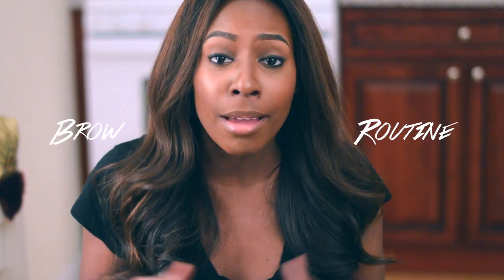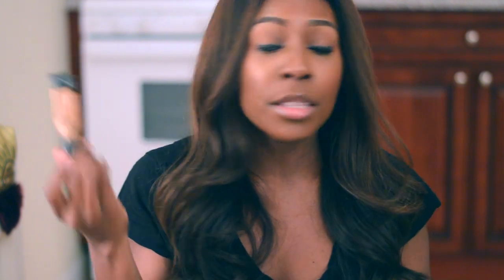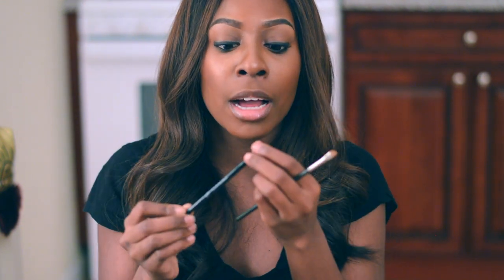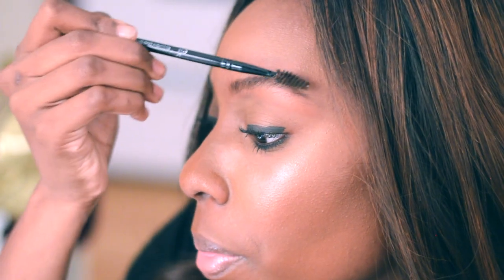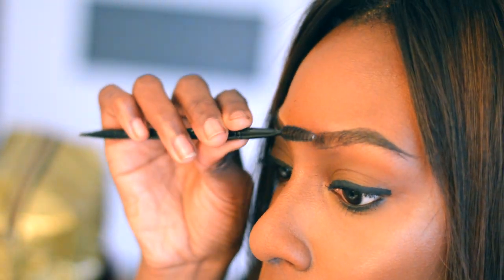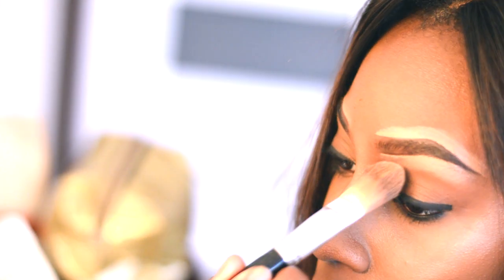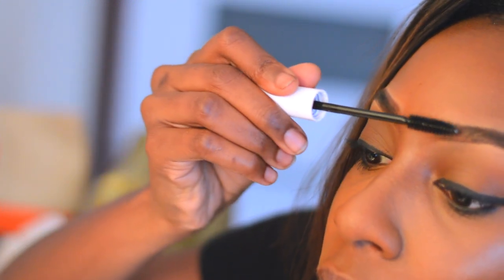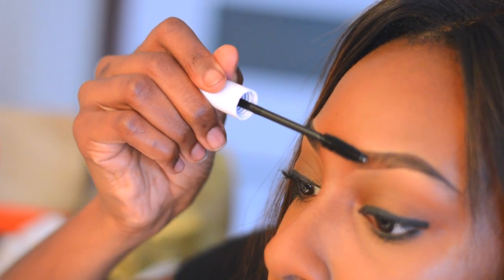HOW TO: MY UPDATED EYEBROW ROUTINE (IN-DEPTH) 2017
YAAAAS a brow tutorial!

✨ PRODUCTS ✨
-NYX Eyebrow Gel in Espresso
-NYC Control Freak Eyebrow Gel
-LA Girl Concealer in Warm Honey

Brushes
Elf Eyebrow Duo Brush

L E T S   C O N N E C T!:
Facebook (LIKE THIS PAGE TO STAY UPDATED)

+EDITING+
Camera: NIKON D3200
Editing Software: Final Cut Pro X
Lighting: Natural Light+Diva Ring Light + 2 Soft Boxes